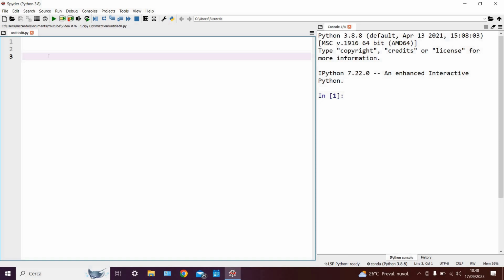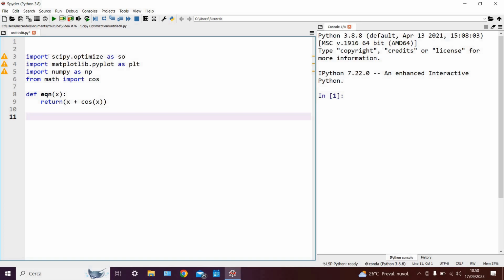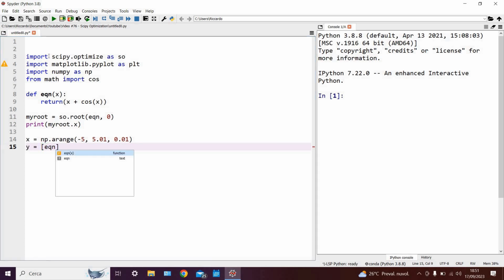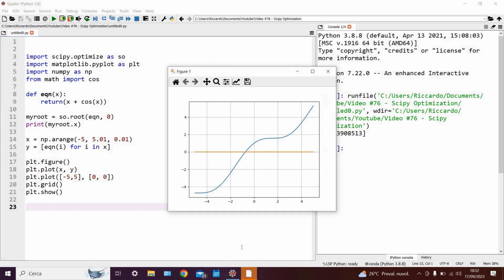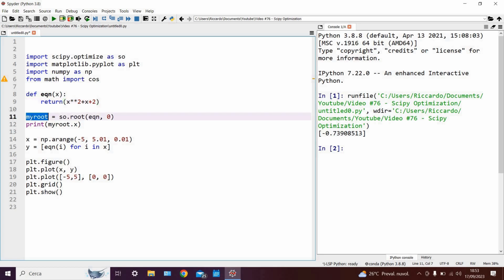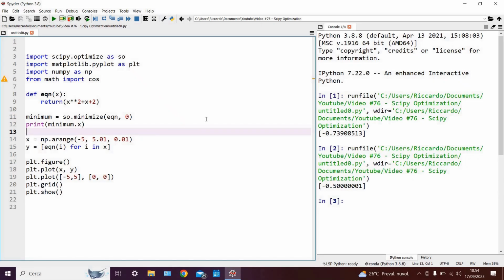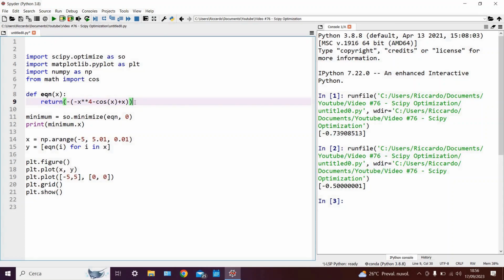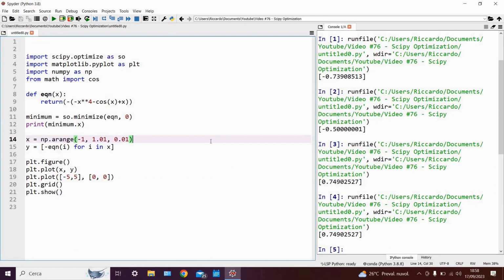Python Tutorial #76 – Scipy Optimization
The perfect tutorial for those who are dealing with functions! Learn how to easily find the root of a function, as well as any maxima or minima, using the Scipy library.